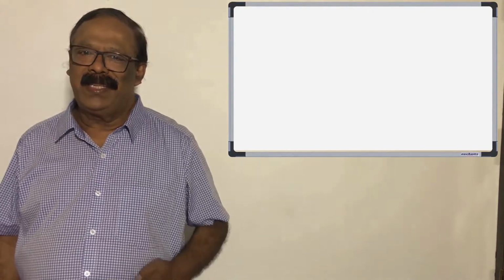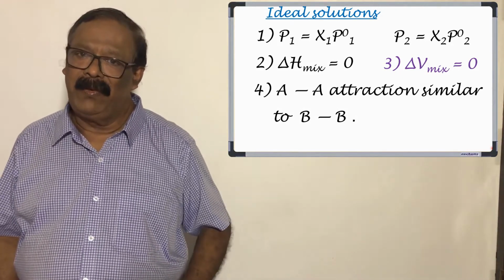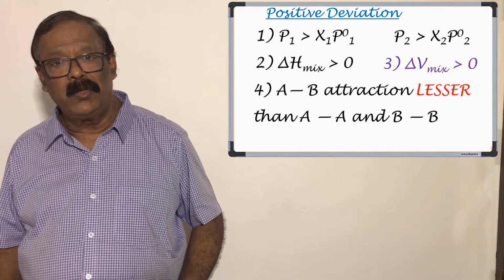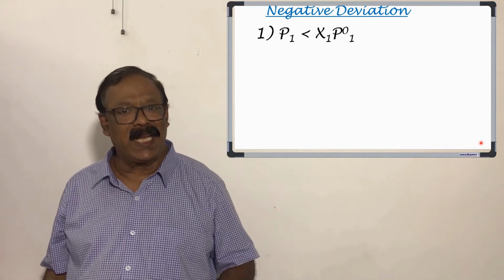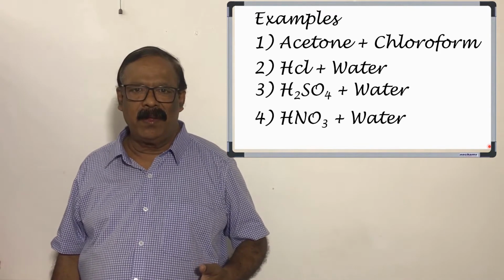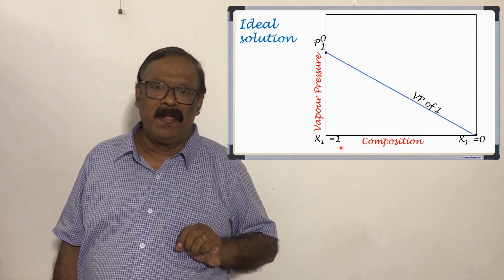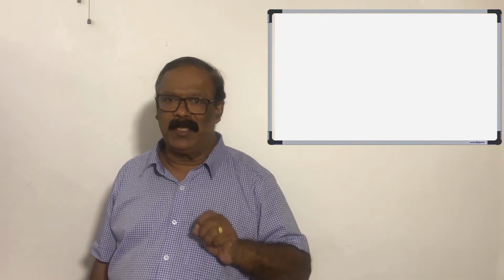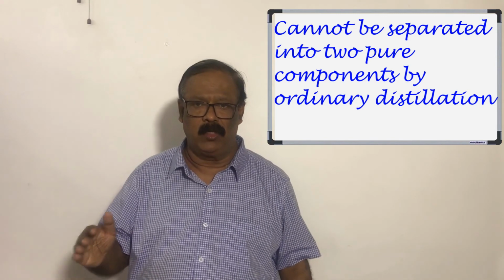SOLUTIONS PLUS 2 IDEAL & NON IDEAL SOLUTIONS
SOLUTIONS / Ideal / non ideal
Azeotropes